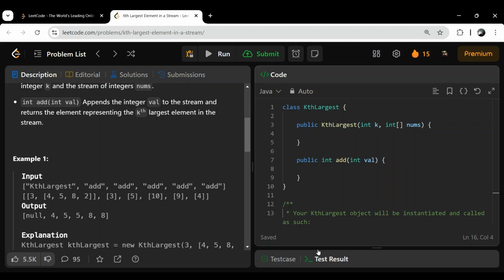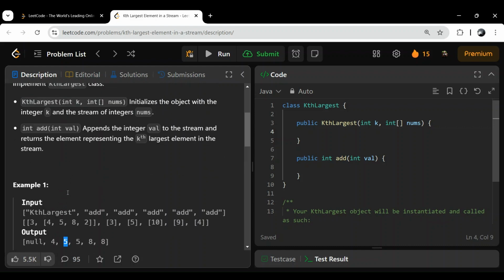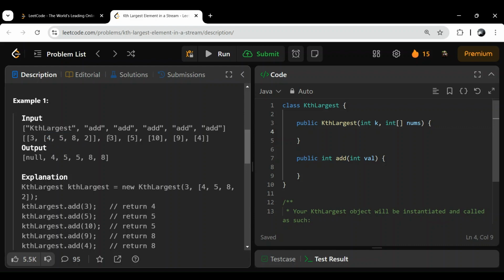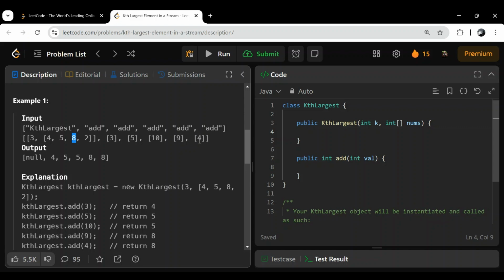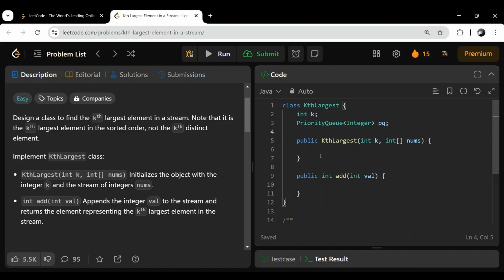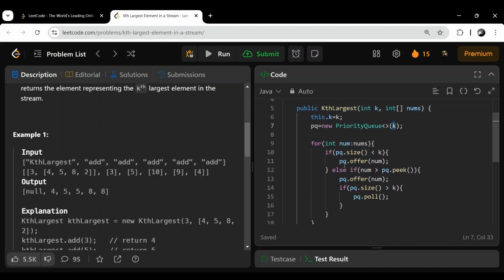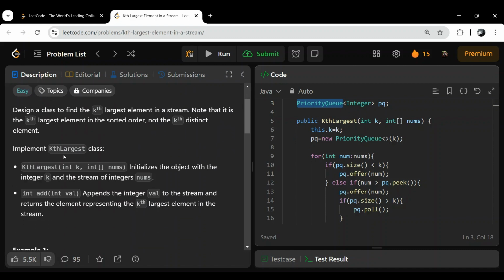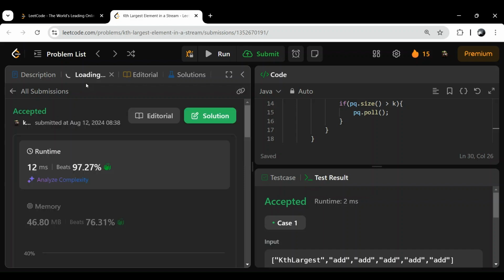Leetcode Daily Challenge Solution |703 Kth Largest Element In a Stream | Heap | JAVA Solution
Leetcode Daily Challenge Quetion 703  Kth Largest Element In a Stream : Easy level question using JAVA